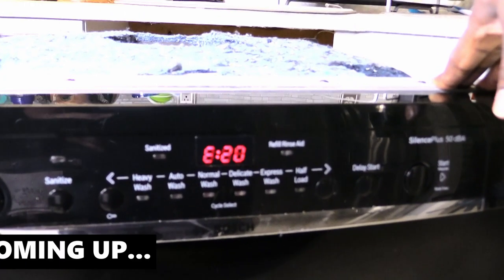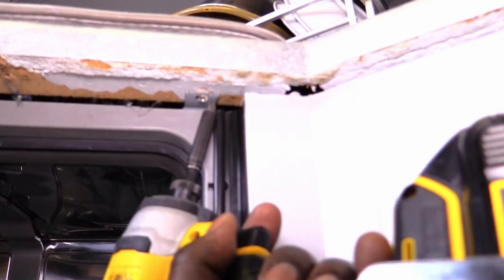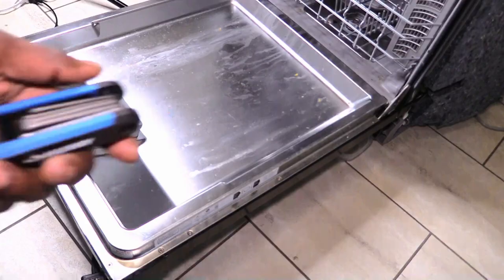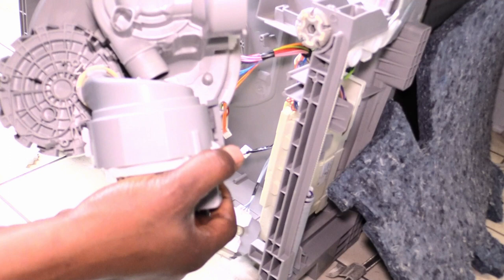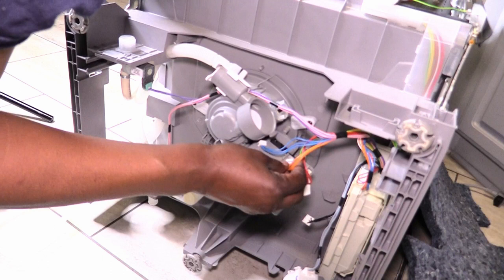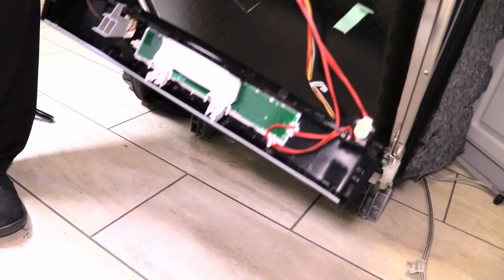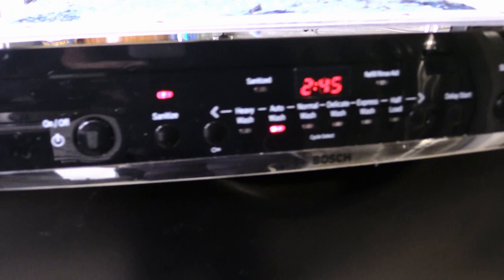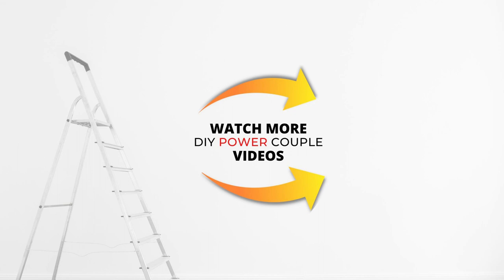How to Fix a Dishwasher Circulation Pump DIY | BEST Step-by-Step Video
See how to fix a BOSCH error code (E:20).  We'll remove and install a dishwasher circulation pump. See supply list below. Hope this sparks DIY ideas for your next home improvement project!🤗
How to Remove and Install a Dishwasher Circulation Pump (step-by-step) @DIYPowerCouple

Have you ever had an Error Code??

DIY Circulation Pump Replacement
0:00 – Bosch Dishwasher Error Code E20
0:29 – Tools Needed
0:39 – Disassemble Dishwasher
2:34 – Removing Filter
3:12 – Dishwasher Door Removal
3:36 – Dishwasher Drain Pump Removal
4:27 – Circulation Pump Removal
5:03 – Install New Circulation Pump
6:37 - Install New Drain Pump
9:11 - Install Water Supply Line Hose
10:31 - Test Dishwasher

🛠 DIY Tools & Product Links for your convenience:
- TORX (Star)/Hex Folding Key Set
- DEWALT 20V MAX Cordless Drill Kit